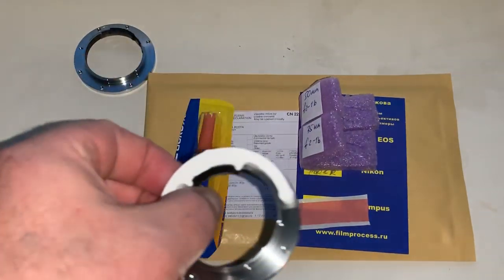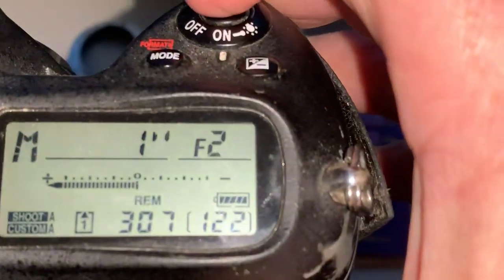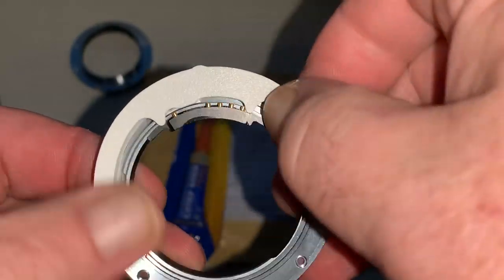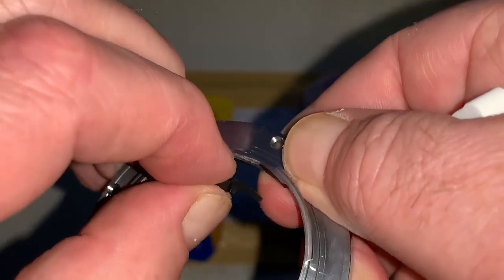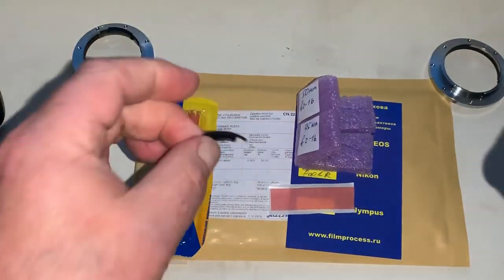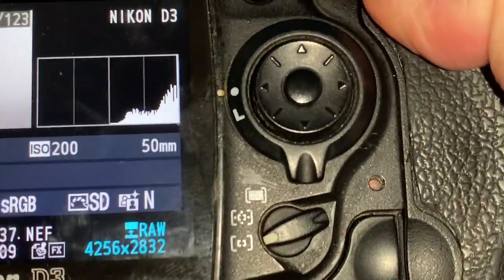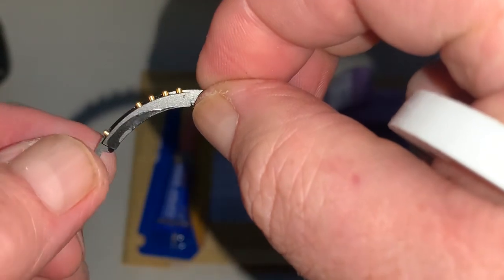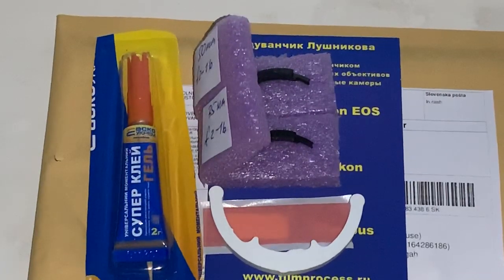For Michael Tan #2.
Nikon AF PROGRAMMABLE dandelion chip. 2 pcs.
1. For  Leica summicron-R 50mm/ f2 -16
2. For Leica summicron-R 35mm/ f2 -16